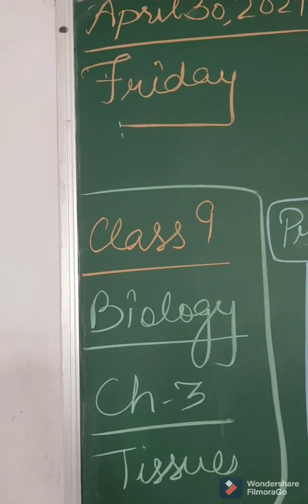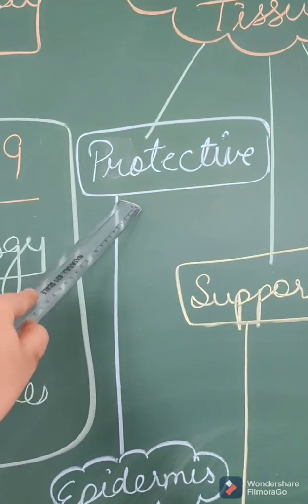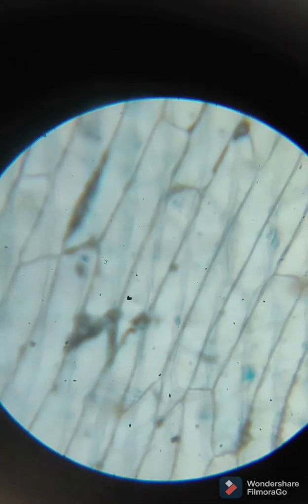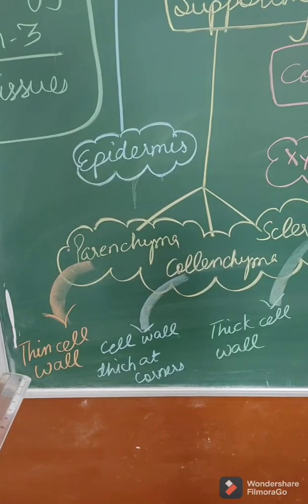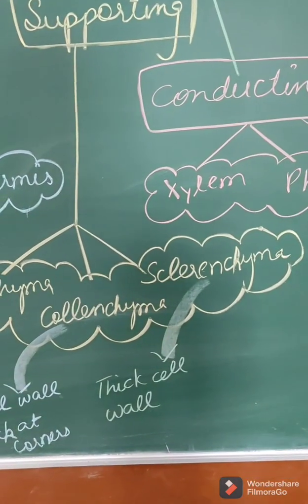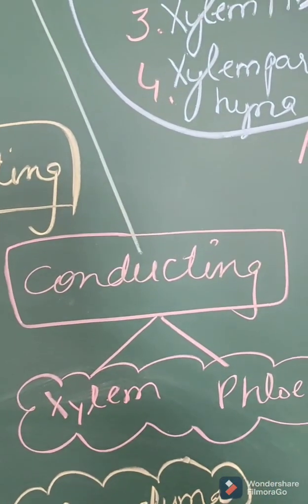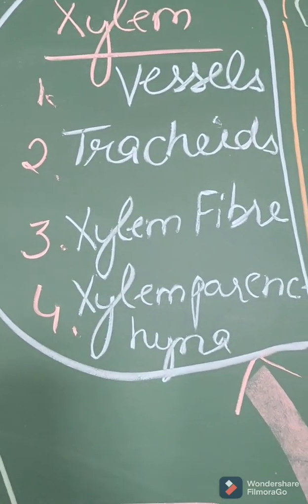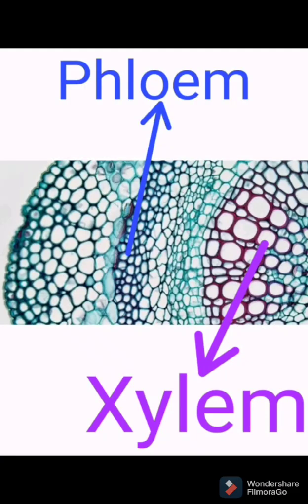Permanent tissue class 9 Biology, 4 May 2021